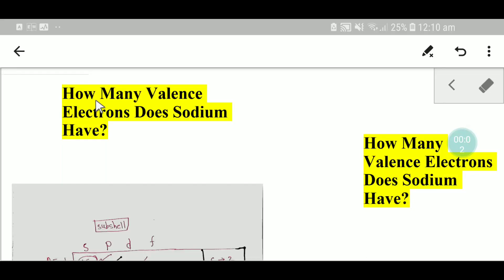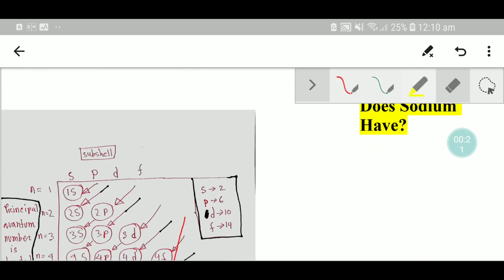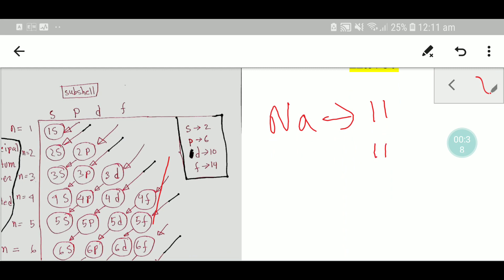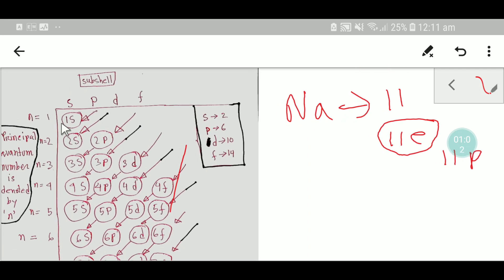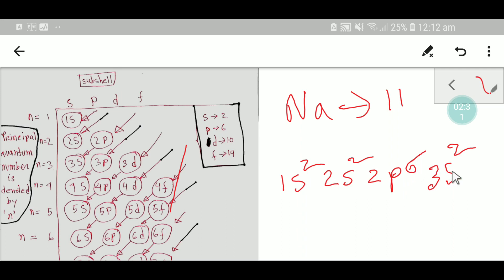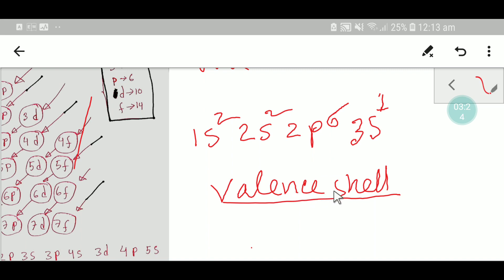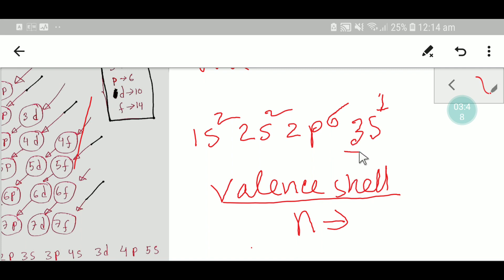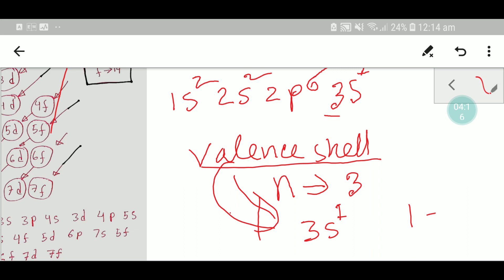How Many Valence Electrons Does Sodium Have?||Number of Valence Electrons in Sodium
How Many Valence Electrons Does Sodium Have?||Number of Valence Electrons in Sodium||How many electrons does sodium have in its outer shell